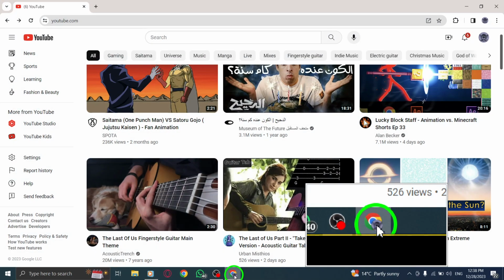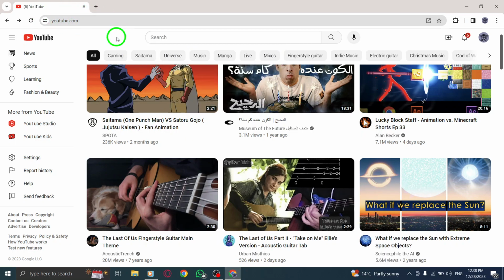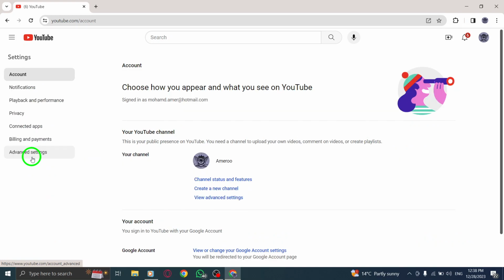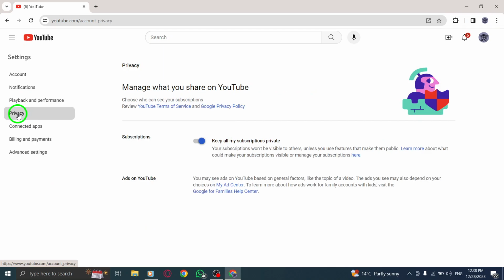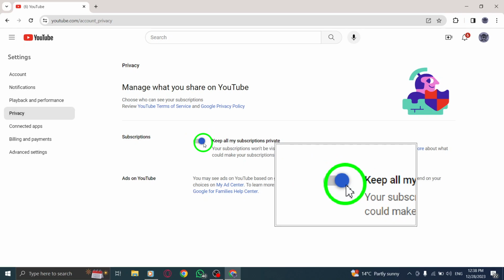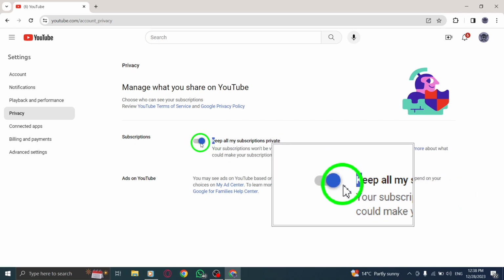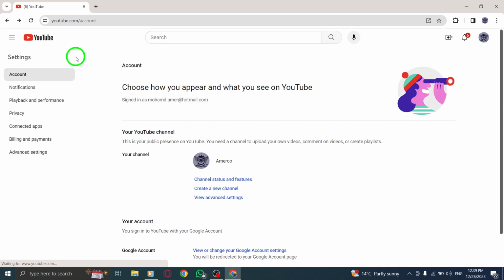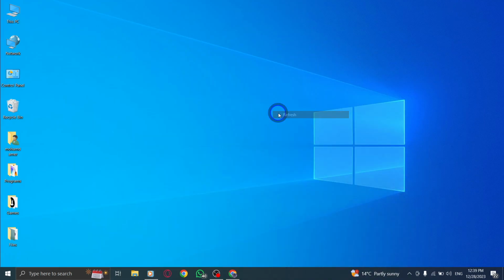How to Turn on Keep Subscriptions Private in YouTube on PC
Learn how to turn on the "Keep Subscriptions Private" feature in YouTube on your PC with this step-by-step tutorial.

Step 1: Open YouTube.
Step 2: Go to Settings.
Step 3: Open Privacy.
Step 4: Turn on Keep all my subscriptions private.

By following these simple steps, you can ensure that your YouTube subscriptions remain private and confidential on your PC. This feature helps protect your privacy and keep your viewing habits hidden from others.

Watch the video now to learn how to turn on Keep Subscriptions Private in YouTube on your PC.